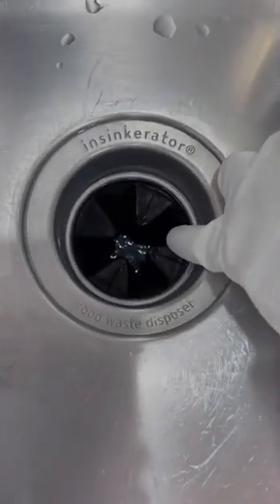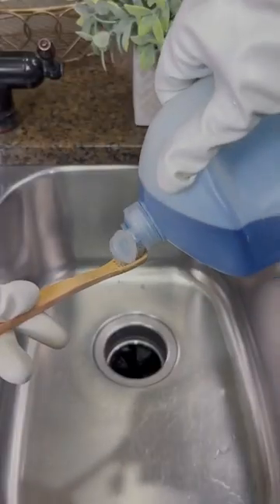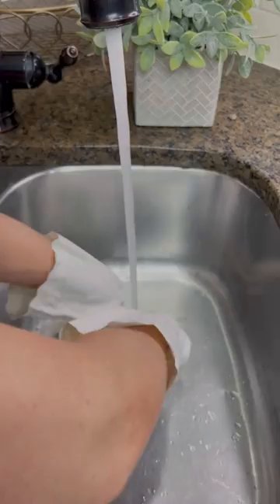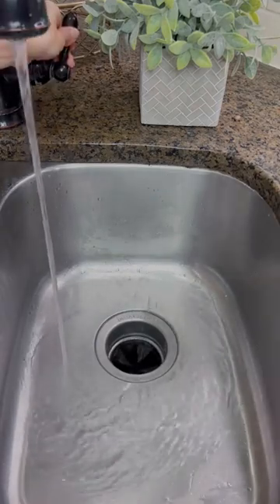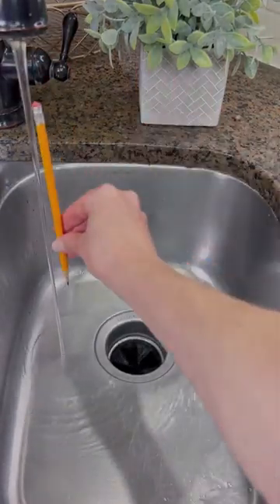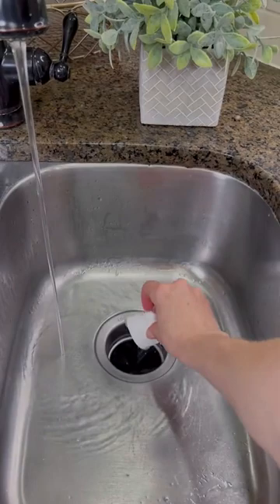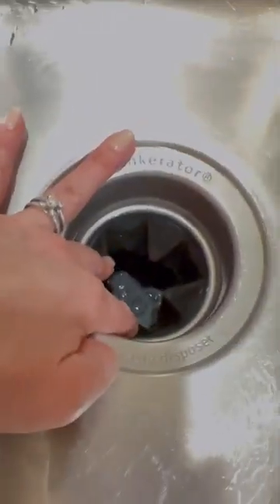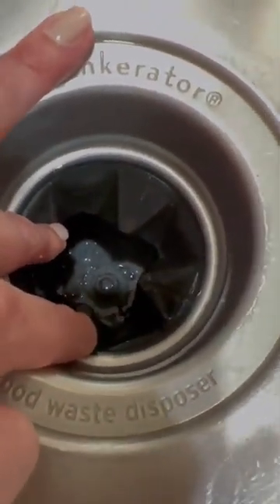How to keep your garbage disposal clean and odor-free